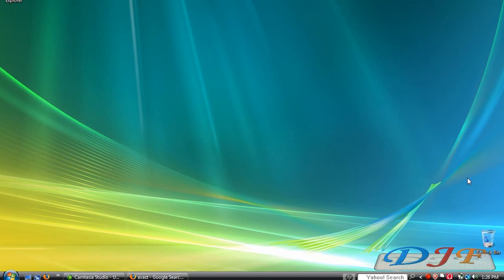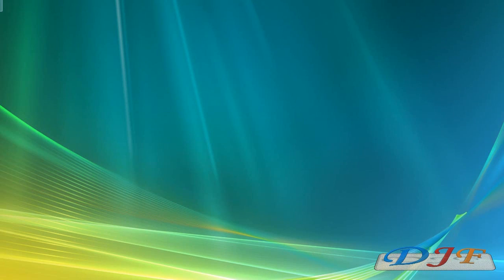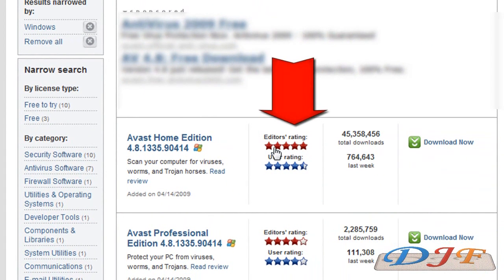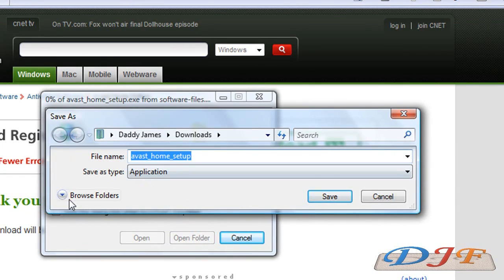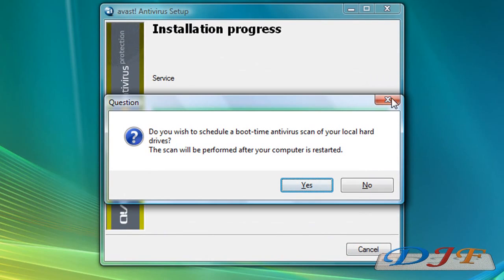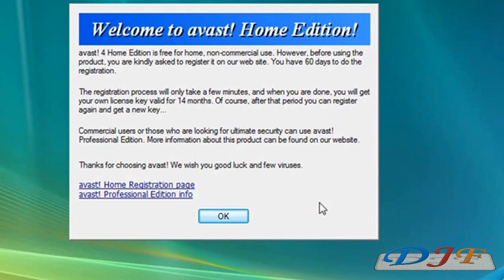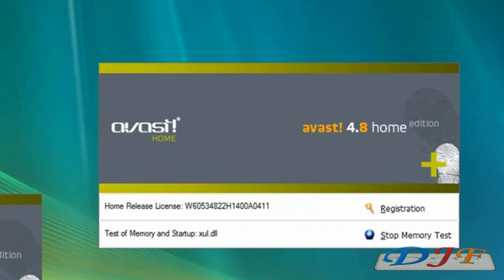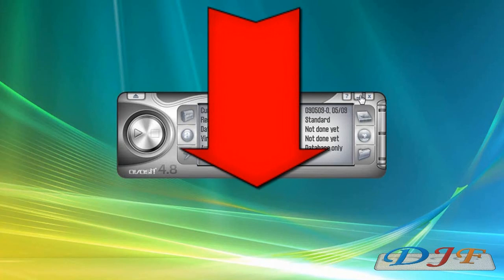The 1st thing you need to do when You get a new computer is get a Antivirus